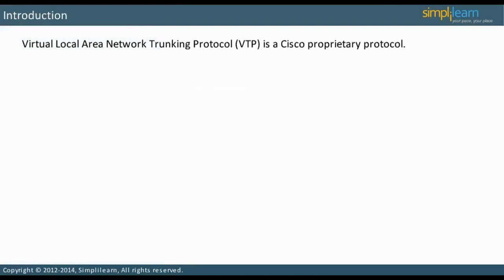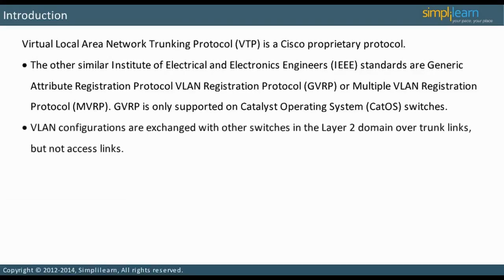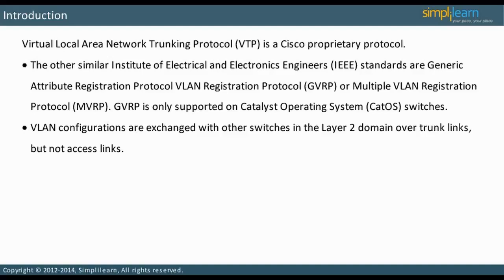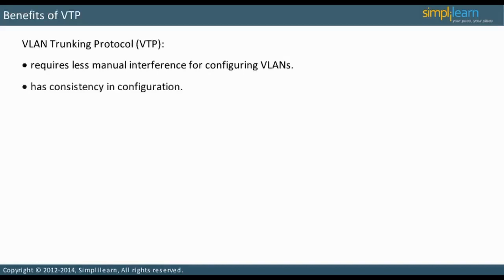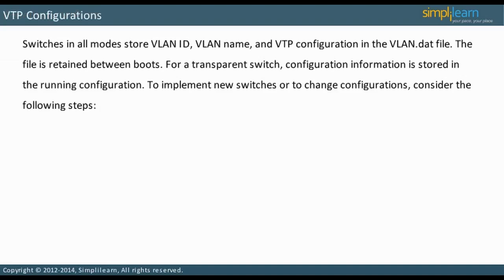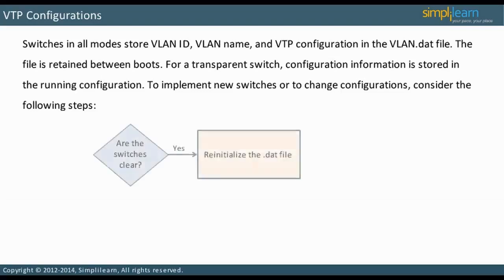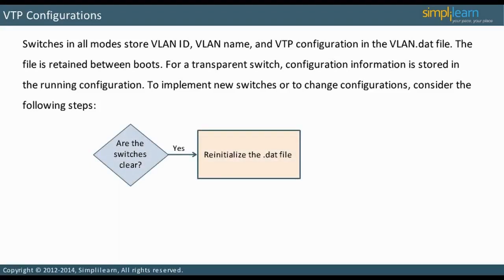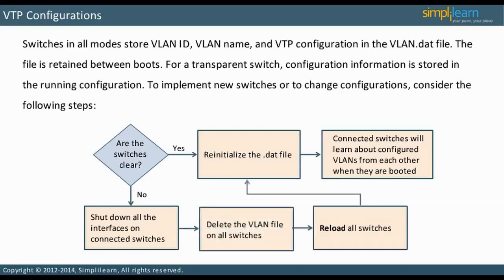Virtual Local Area Network Trunking Protocol | VTP Modes Configuration | CCNP Course Videos